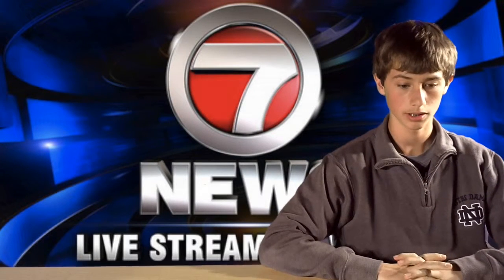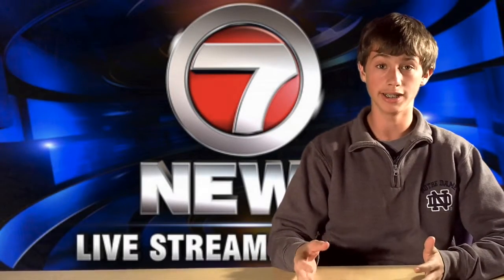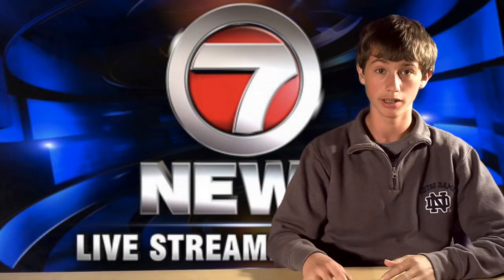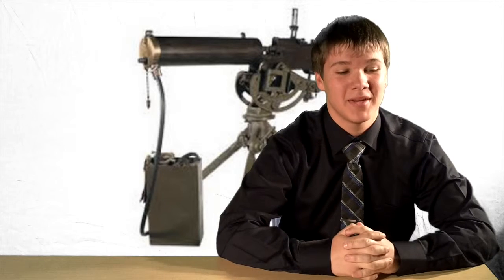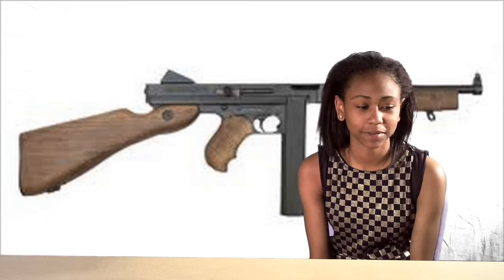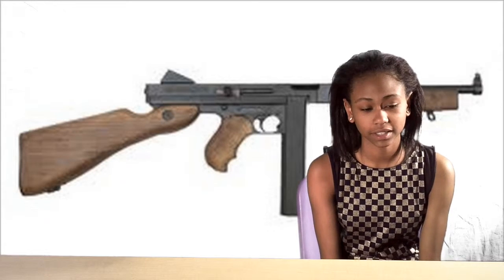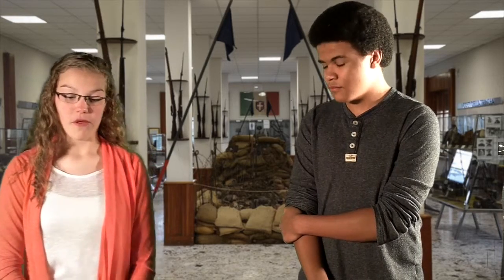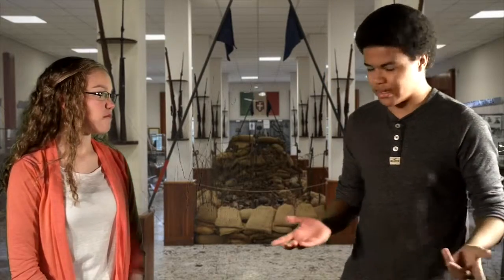Dinner Theater of War - Newscast #2 - Tech of WWI - Niles New Tech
Niles New Tech - Dinner Theater of War - Honoring Veterans - Wounded Warrior Project - Newscast #2 - WW1 - WW2